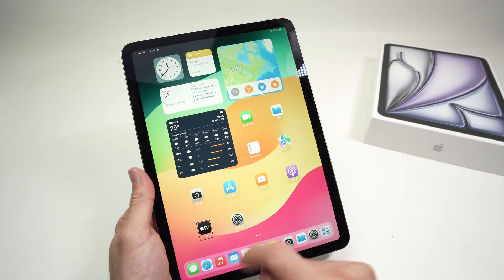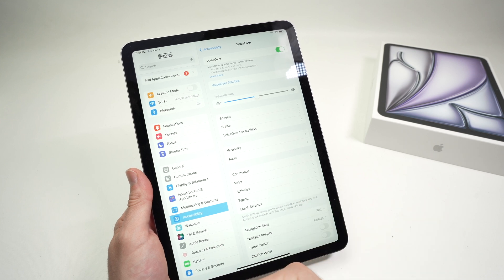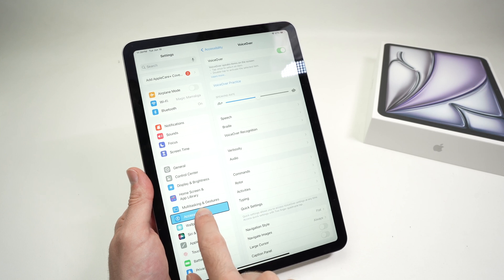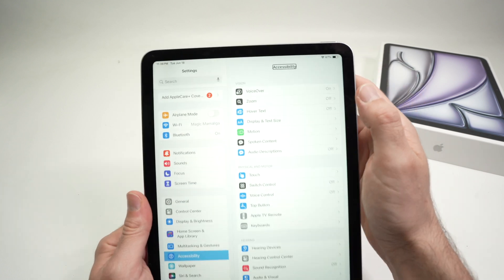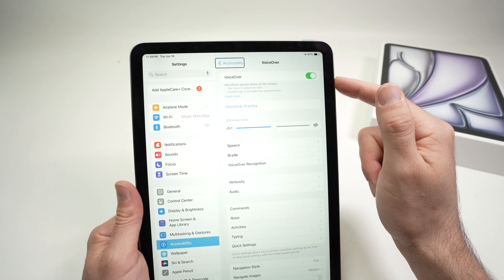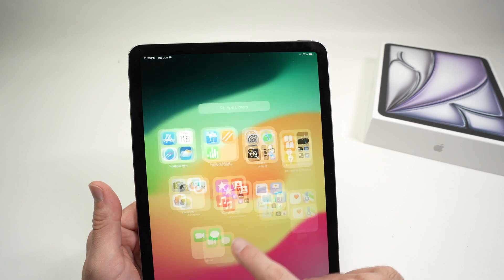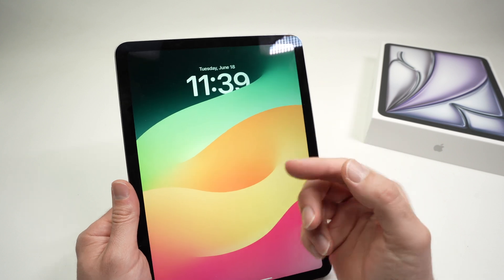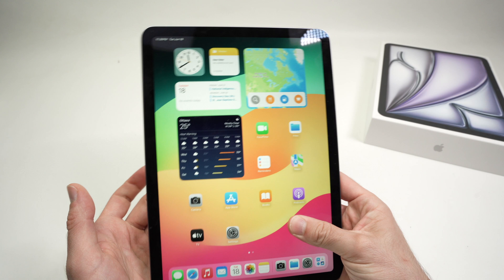iPad Air 6 (2024): How to Turn OFF Voiceover Mode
I will show you step by step how to turn off the voiceover mode on your iPad Air 6th gen (released in 2024).